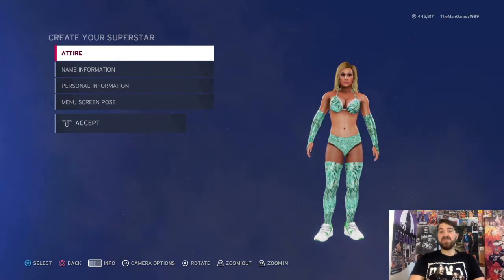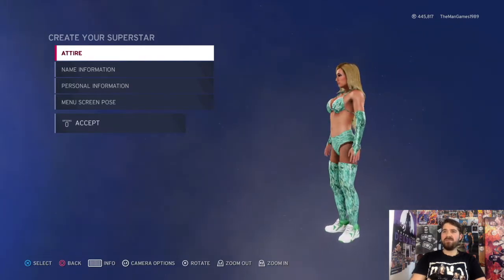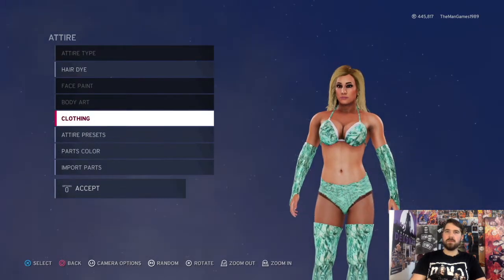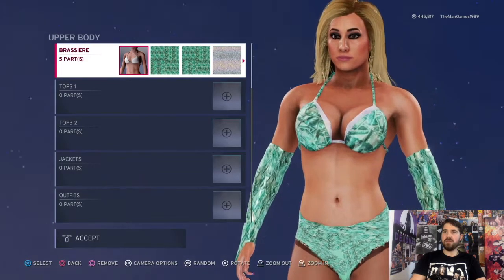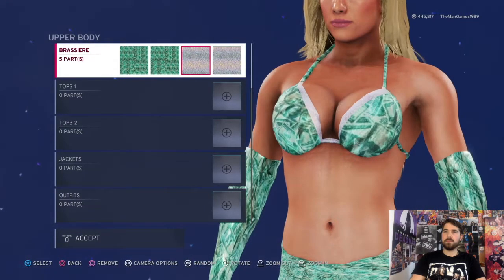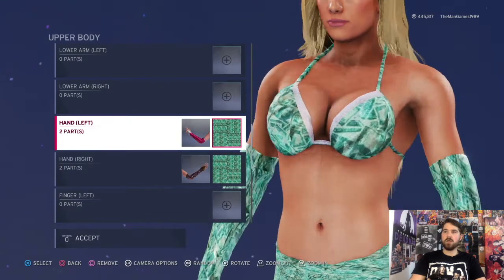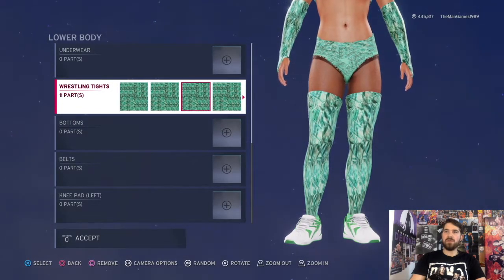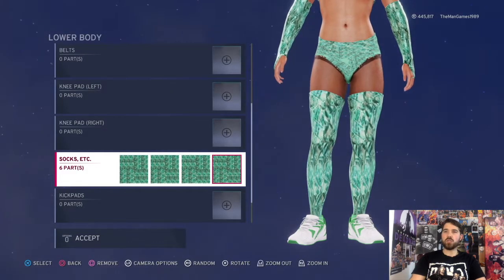How To Create Carmella Wrestlemania Attire? WWE 2K20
Hello and welcome to TheMan Games. In this video watch and see how to create this attire of Carmella! From WrestleMania 37.